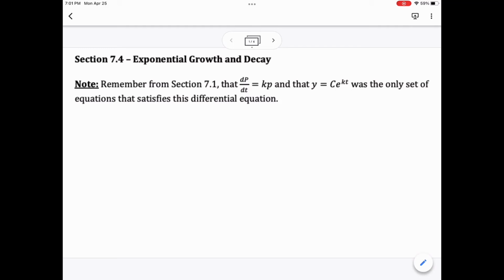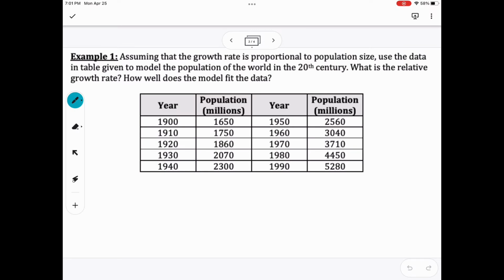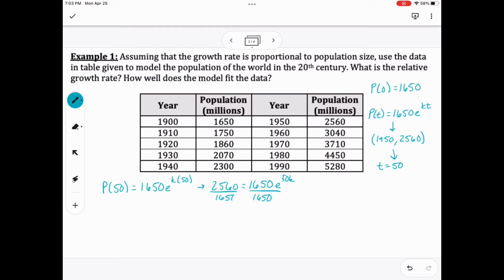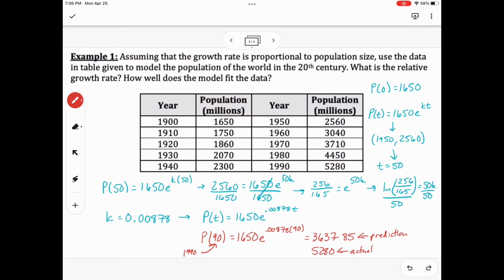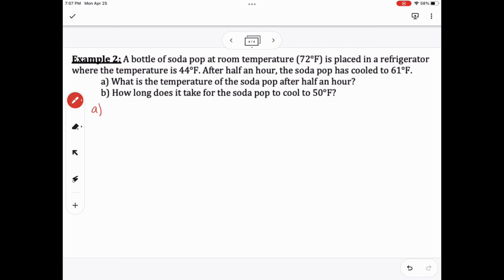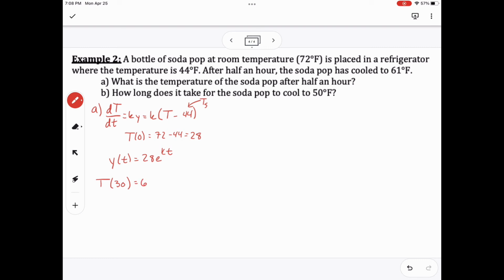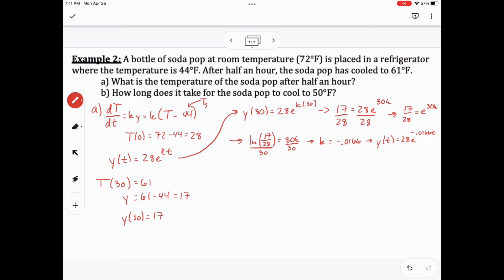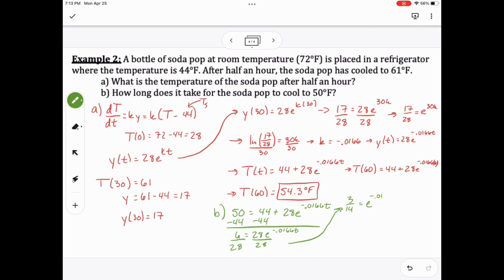Section 7.4 - Exponential Growth and Decay